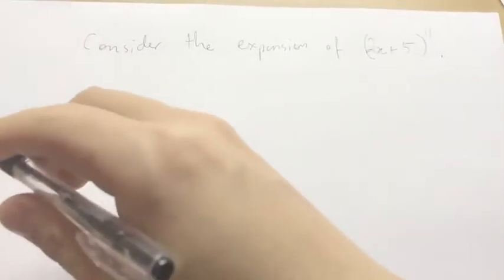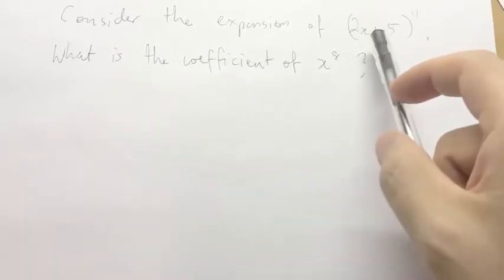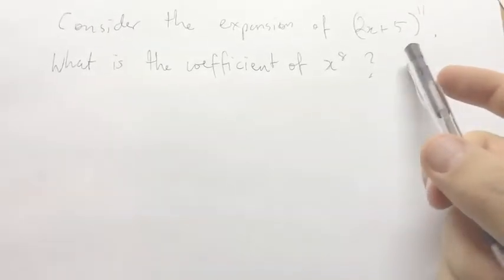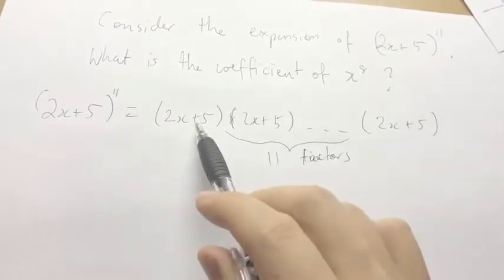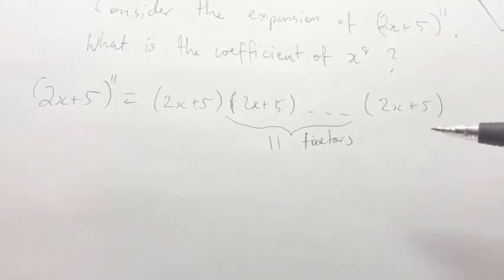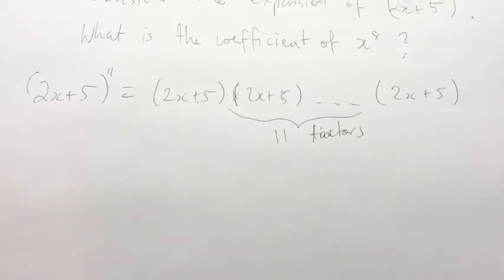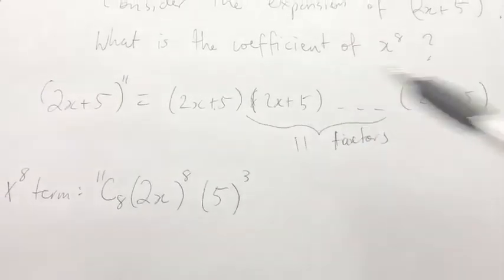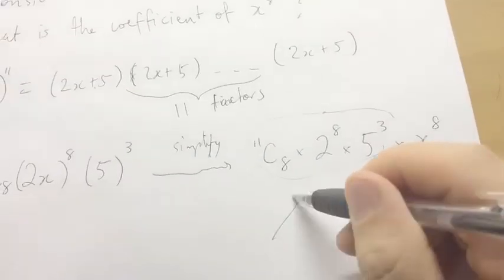Binomial expansion problem (DMTH137 exam)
Binomial expansion question explained. From 5 (c) of 2015 Session 2 Exam at Macquarie University DMTH137.